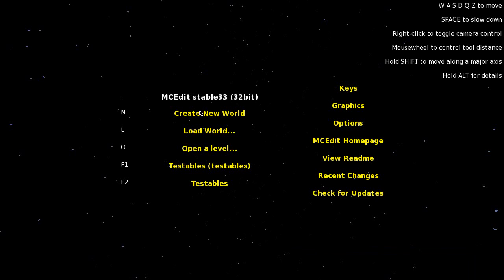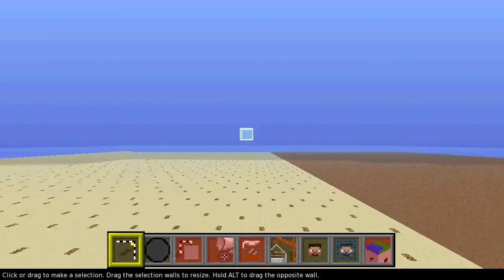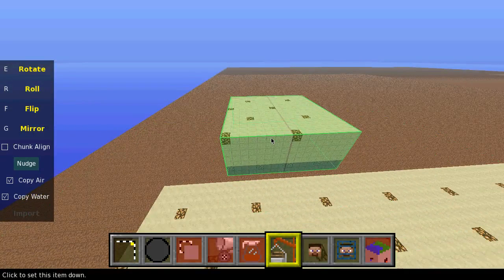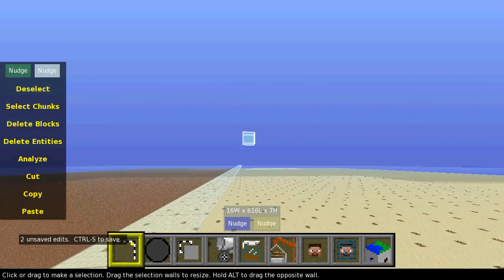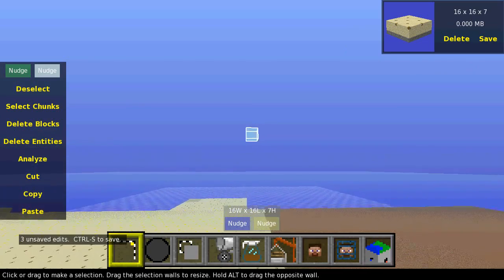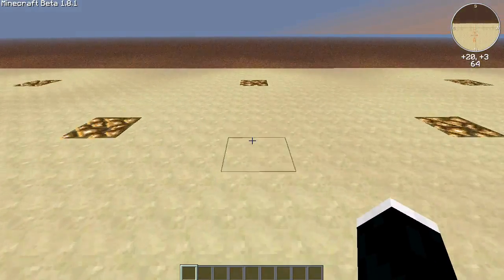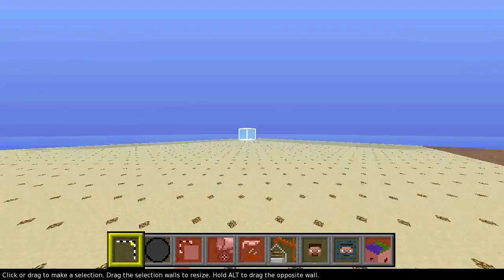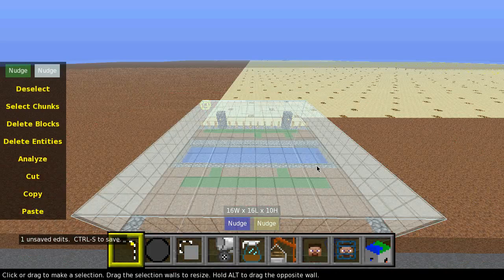Testables - Flatworld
Spending a little time creating my own test world environment.

I wasn't too happy with all of the current ones out there, and with Creative Mode I didn't need a warehouse full of stuff or any chunky add-ons for it. This particular one is Agnostic; can be run in any post 1.8 world and pretty much ignores the whole biome thing.

Programs: MCEdit stable33, Minecraft 1.8.3
Minecraft add-ons: HDpatcher, Rai's Minimap, InvTweaks, Timber
Texture Pack: Faithful 32x32